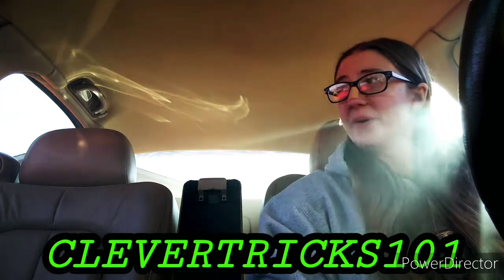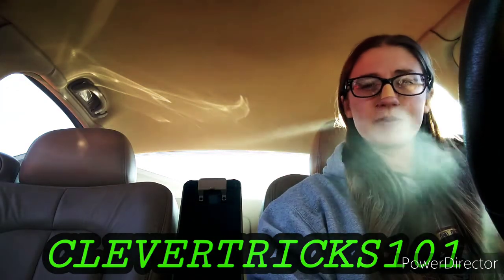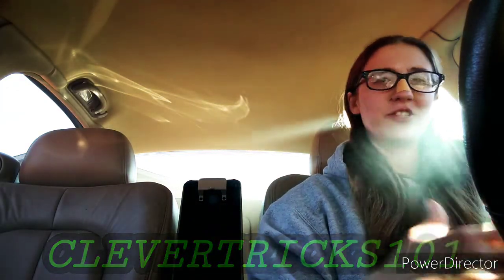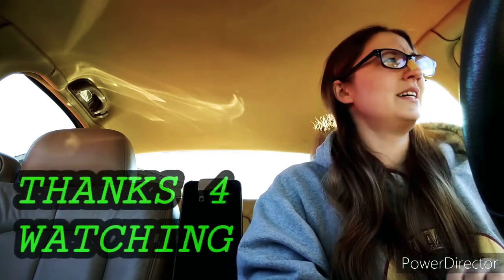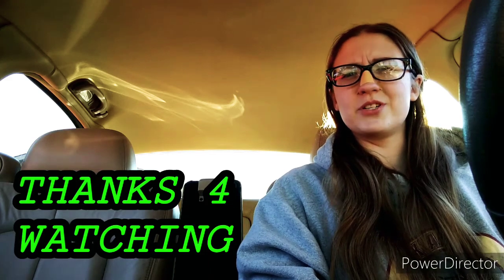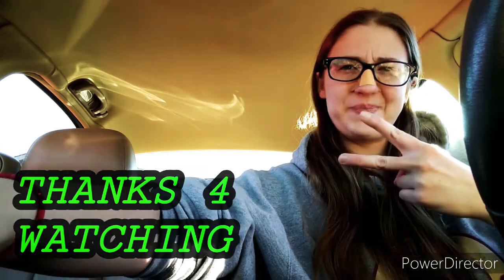Da Vinci Code Card Trick || TUTORIAL